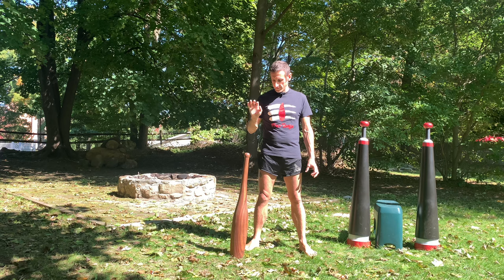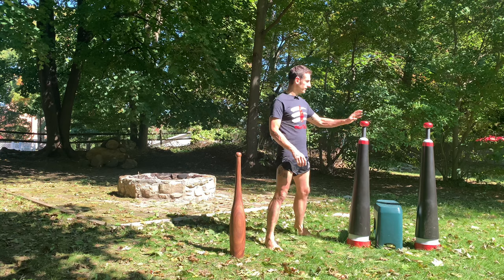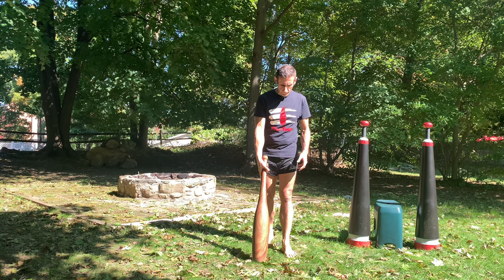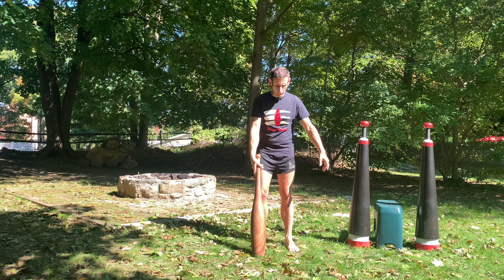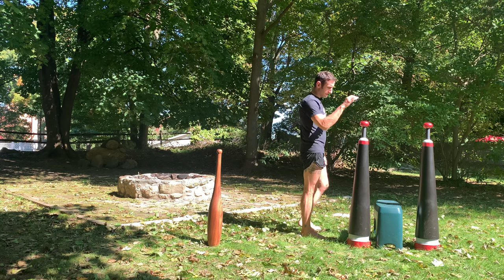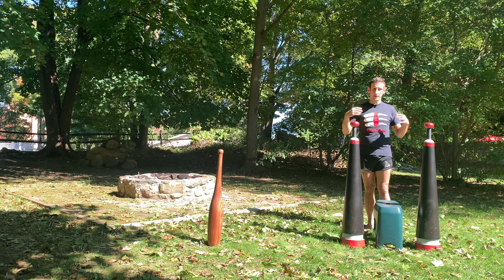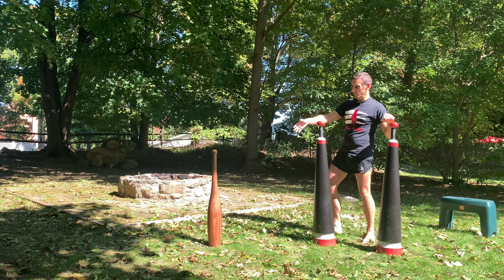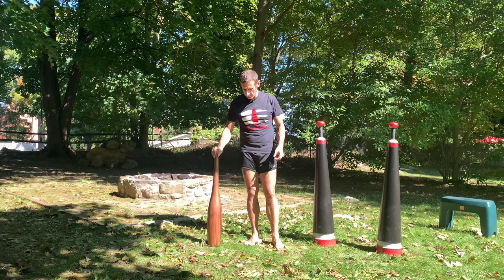How to use the Mugdar and Jori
The Mugdar is a large wooden club from India used by wrestlers and strongmen. When used in pairs, they are called Jori and are a competitive swinging tool in their own right. In the WarYoga Akhara they is used to increase grip strength and shoulder mobility.